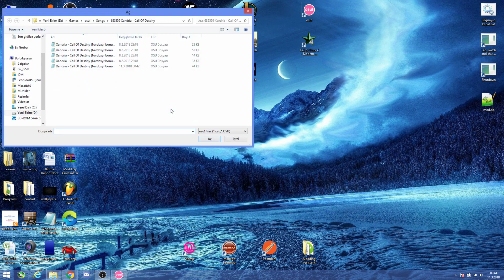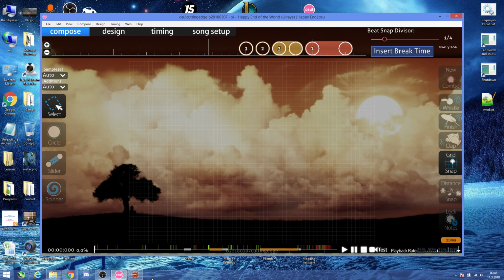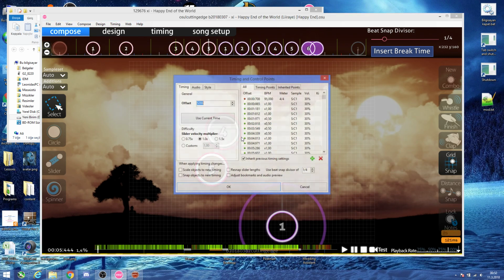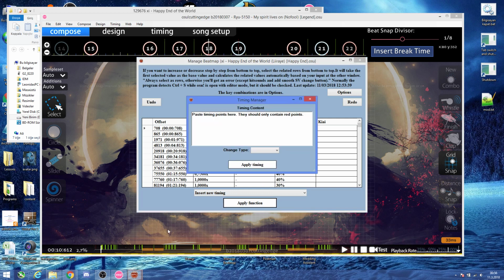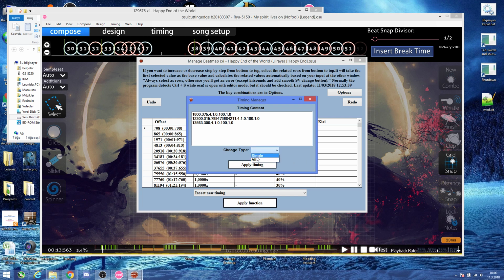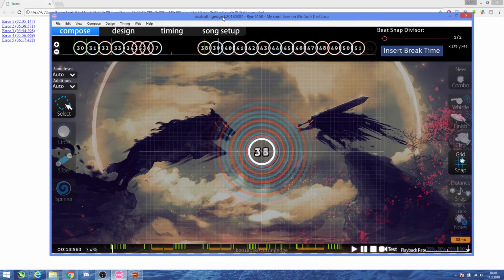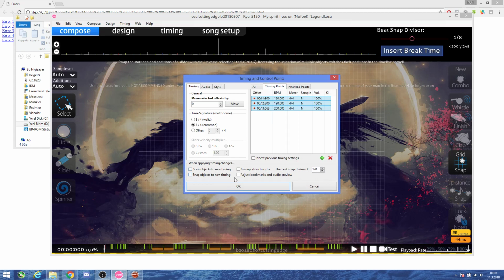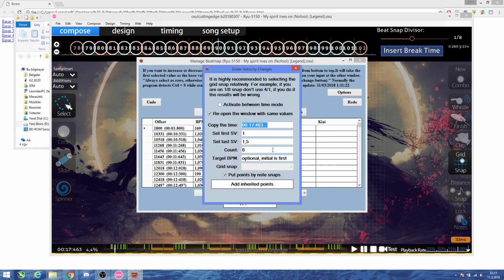Manage Beatmap Updated Functions Tutorial (11/03/2018)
Hello everyone with my shitty English! Today I wanted to record a video about the new functions of the Manage Beatmap.

Prepare the map to hitsounding - 1:25
Insert new timing - 11:01
Add inherited points to change SV smootly - 25:42